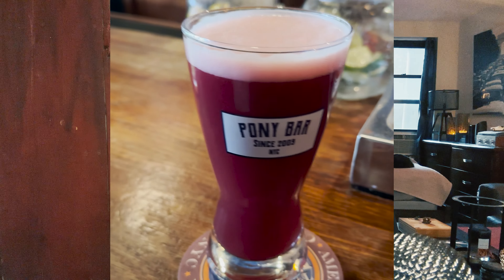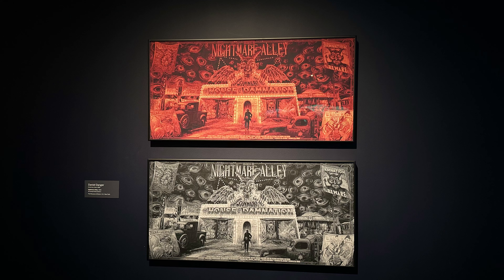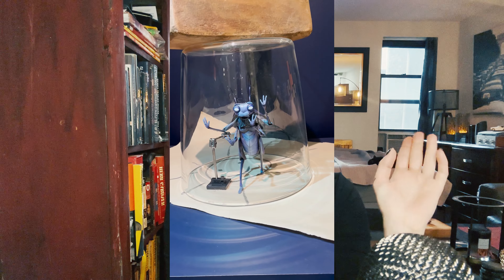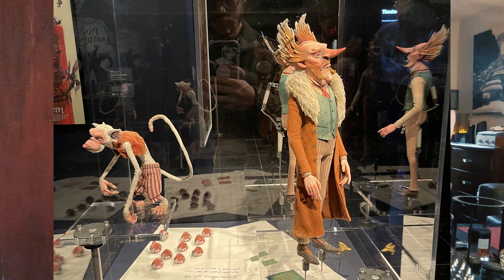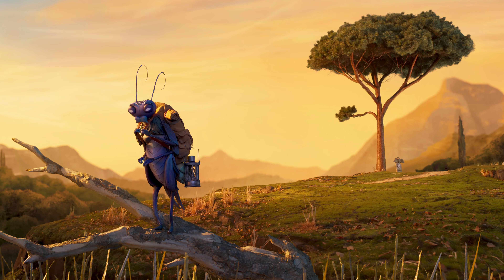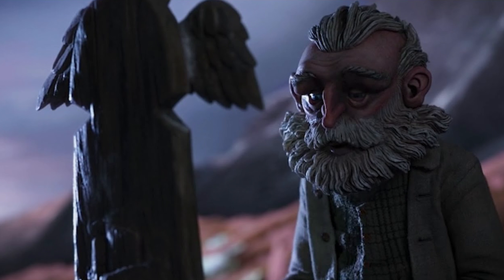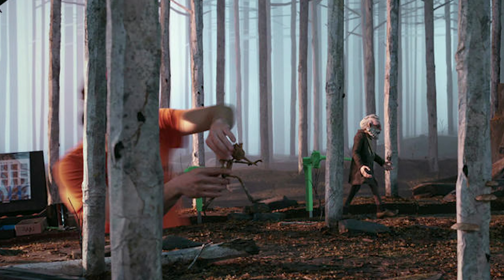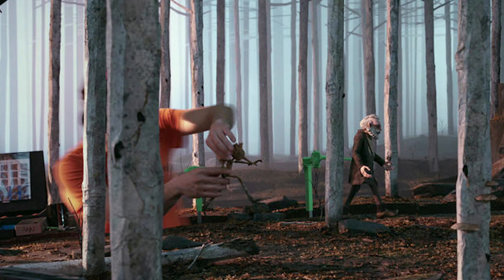Pinocchio review and MOMA exhibit!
After watching Guillermo del Toro's Pinocchio, we went to the MOMA to see their Guillermo del Toro Pinocchio exhibit, which was AMAZING. In this video I discuss the film as well as what I saw at the museum.

The exhibit will be there till April so if you are in NYC I highly recommend!